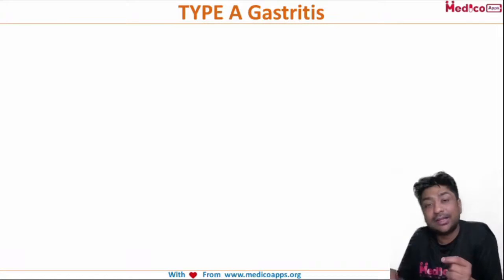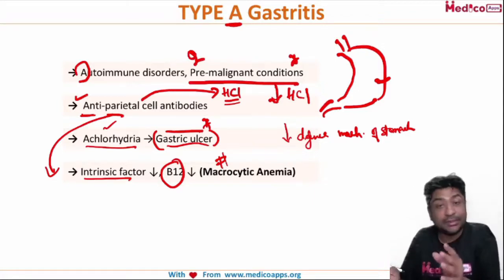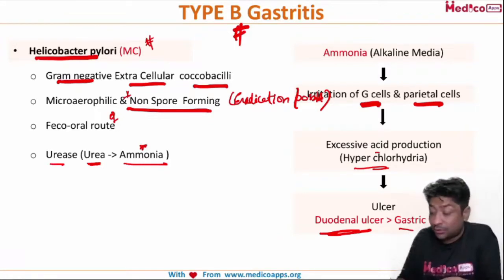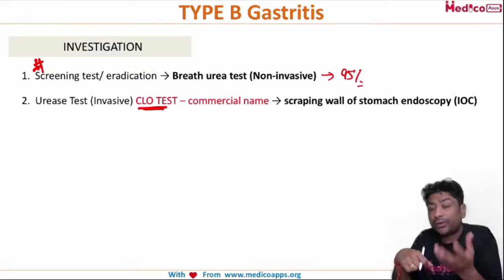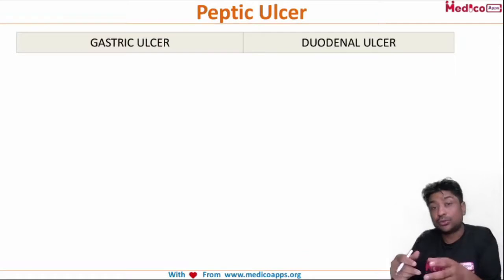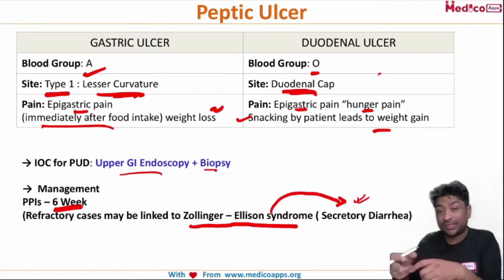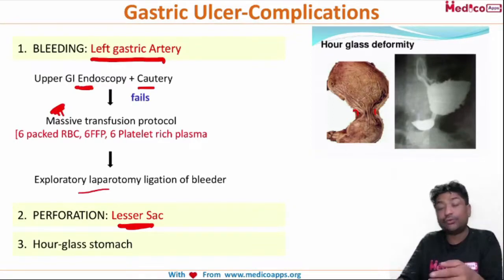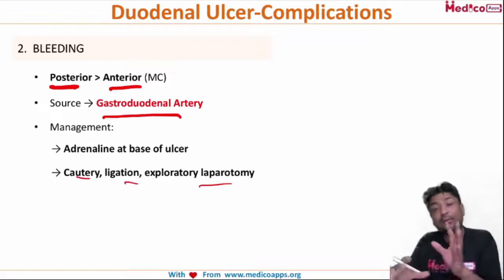Peptic Ulcer Disease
Topic name -  Peptic Ulcer Disease
Sub topic :
1. Type A Gastritis -[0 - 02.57]
2. Type B Gastritis - [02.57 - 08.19]
3. Peptic Ulcer - [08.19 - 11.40]
4. Type B Gastritis - [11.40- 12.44]
5. Gastric Ulcer-Complications - [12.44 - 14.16]
5. Duodenal Ulcer-Complications - [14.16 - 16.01]

Video by- Dr. Abhishek Gupta